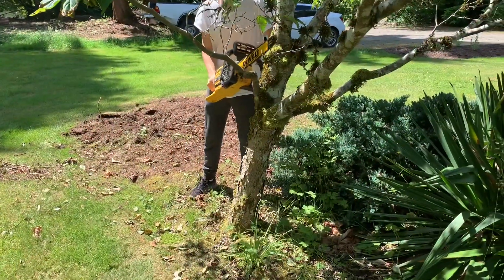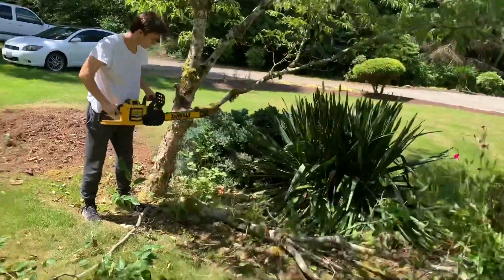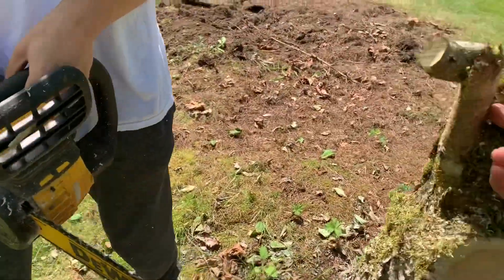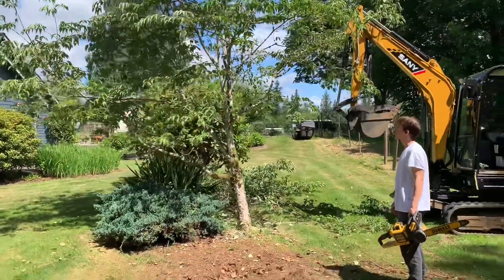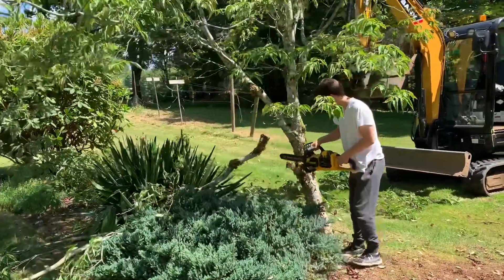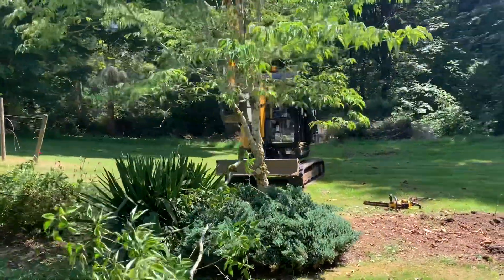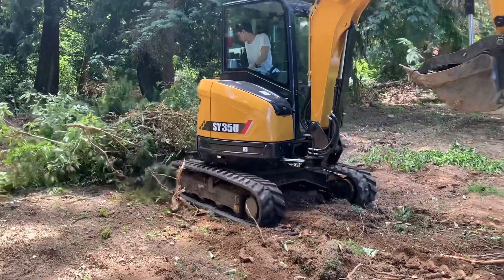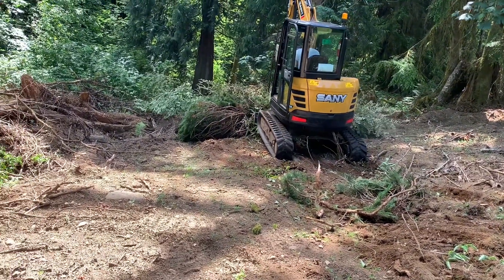16 yr old working the Sany mini excavator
16 year old Zach removes some overgrown landscape plants with the Sany mini excavator